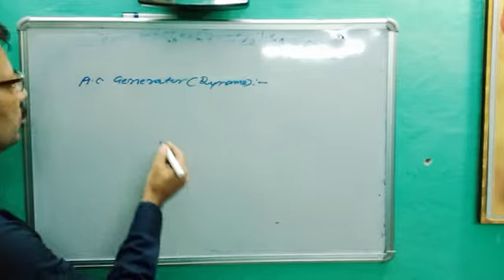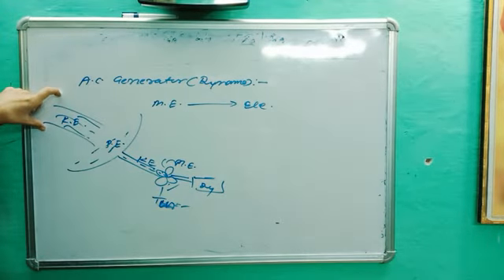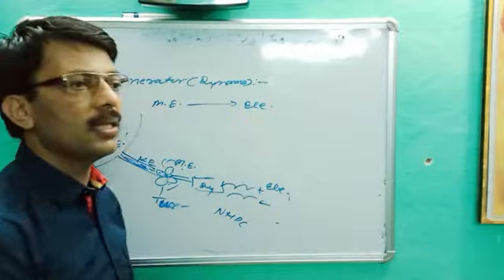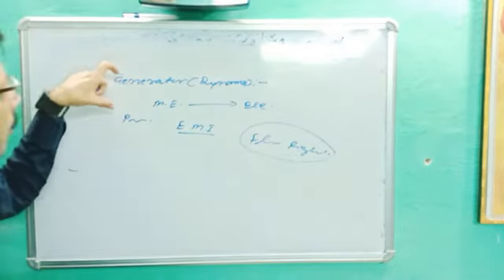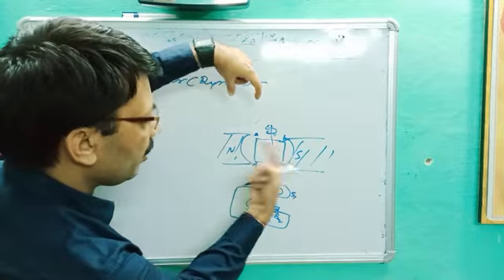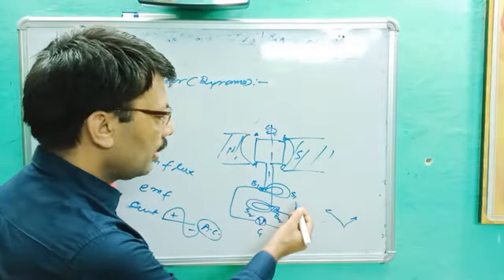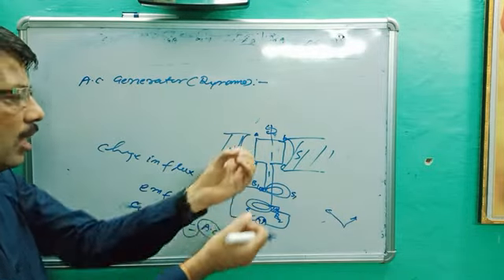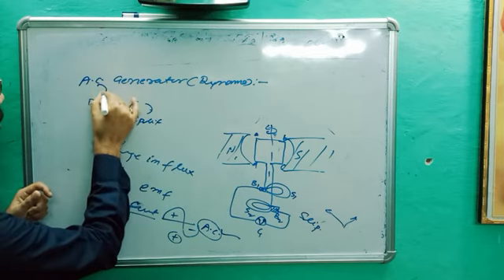CL-X physics (Lecture-08) By R K Tripathi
A.C. generator